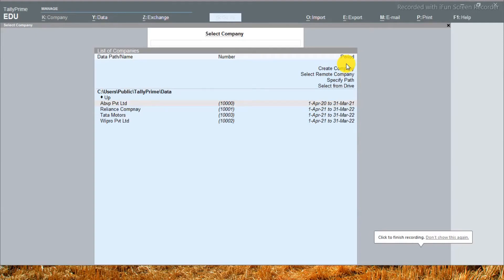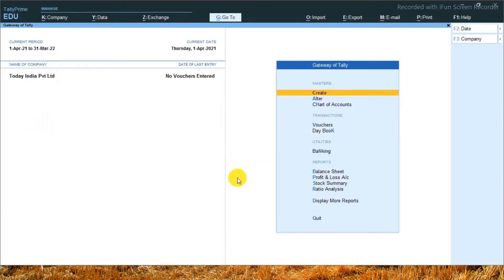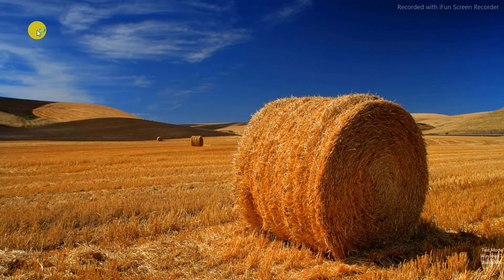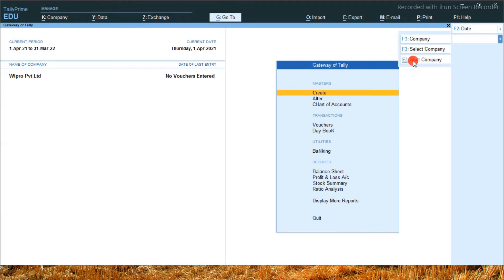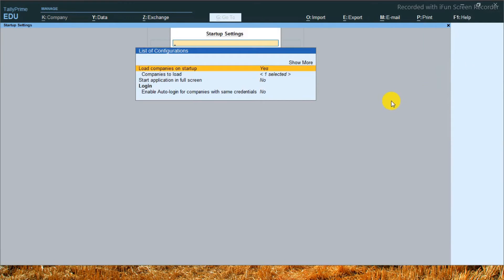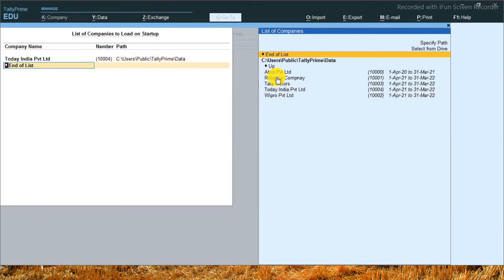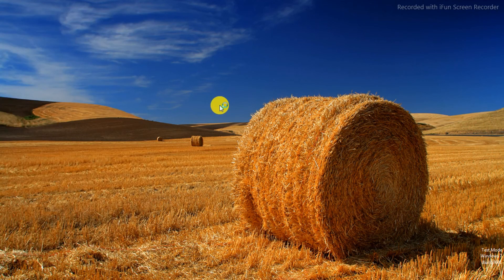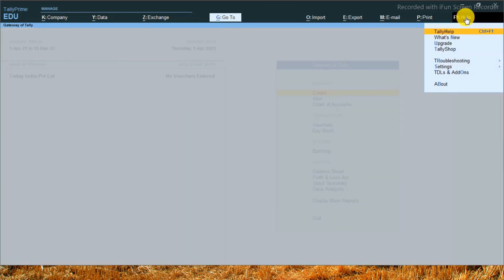How to set Default company Tallyprime NewTally TallyvideoTally Prime Tally's new Business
About: shirish ITSKILLS is a YouTube channel, where you can get Information about EXCEL, ADV.EXCEL, Stock market basic and Advance formulas, TALLY| GST|PAYROLL and many more.

If you are new to channel and want to learn from beginning please

If you like to join my online personal live training or purchase them please and avail special discounts.
Click below link to start video